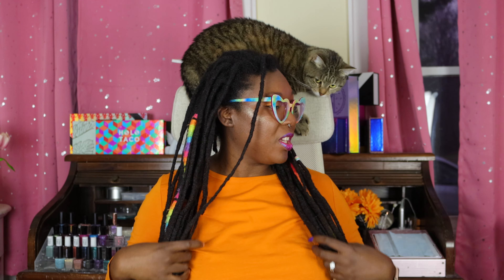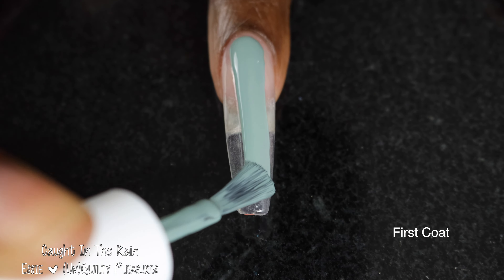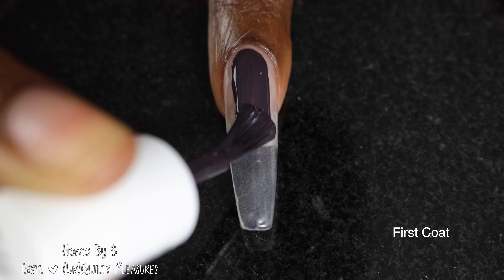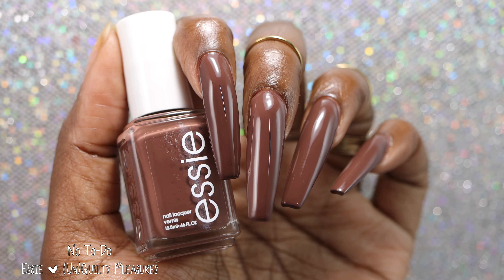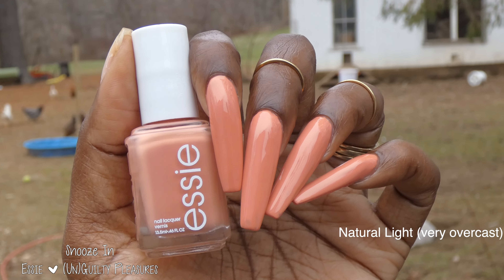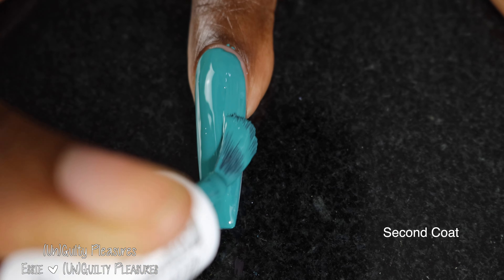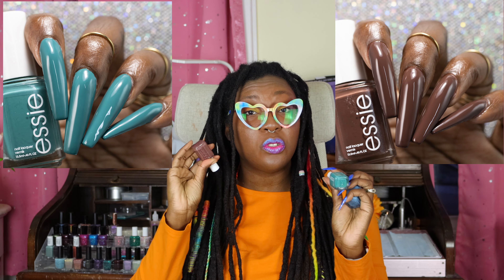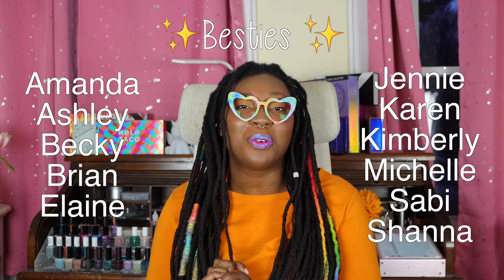Essie (Un)Guilty Pleasures Nail Polish Swatch and Review | Nicole Loves Nails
Hey friends! For today's video, I am trying out the new (Un)Guilty Pleasures collection by Essie! I purchased this collection from Amazon.

*If you like written reviews, do check out my blog post for this release

Essie is a mainstream nail polish brand. Their polishes are in 13.5ml bottles, vegan friendly and not tested on animals.

⏰ Timestamps
0:00 Intro
1:48 Caught In The Rain
2:28 Home By 8
3:15 No To-Do
4:01 Snooze In
5:15 To Me From Me
5:53 (Un)Guilty Pleasures
6:28 Favorites/Final Thoughts

🎵 Intro/Outro Theme is Shine On by Tellow f/ Klara Larsson